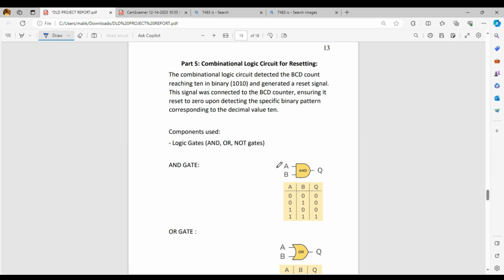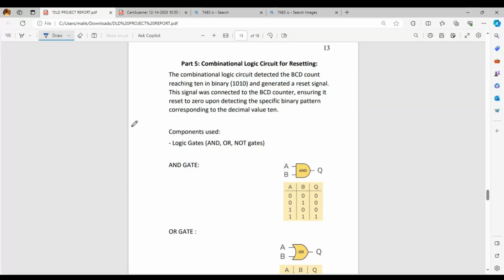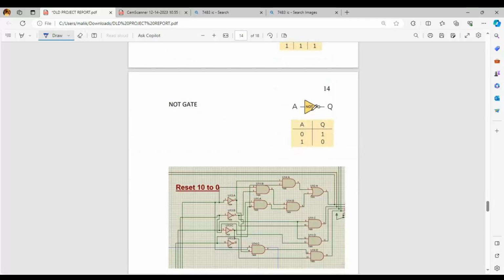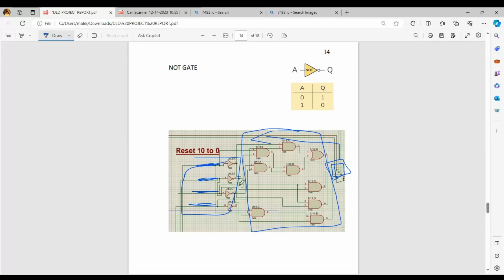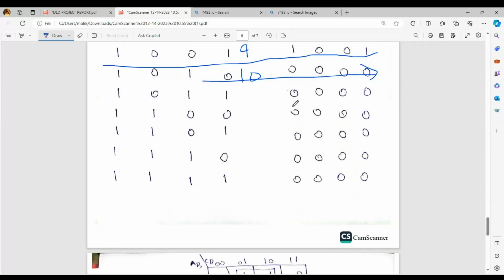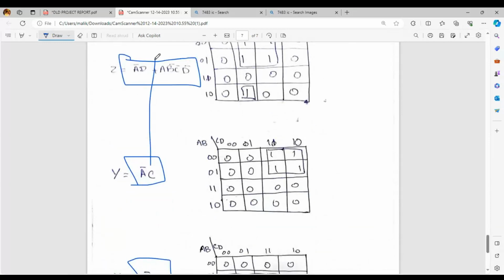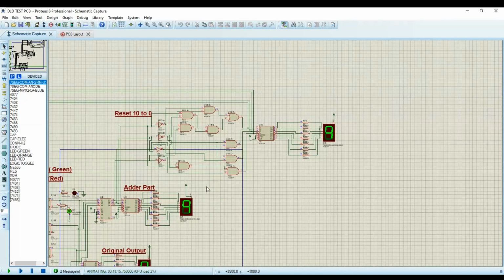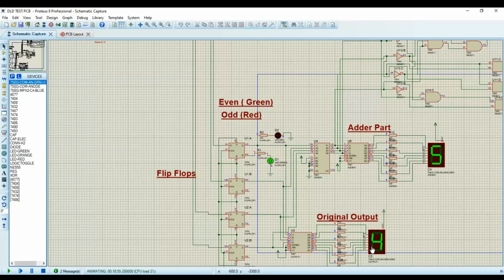RESET 10 To 0 | Function implementation | AND OR NOT | DLD | Mechatronics | Electronics.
In this video , we have discussed a combinational circuits. We used K-Maps to optimize functions. Reset binary 10 to 0 was made by truth table of four variables with four variable output for BCD Count. Logic Gates And Or and Not were discussed and used to implement the function.